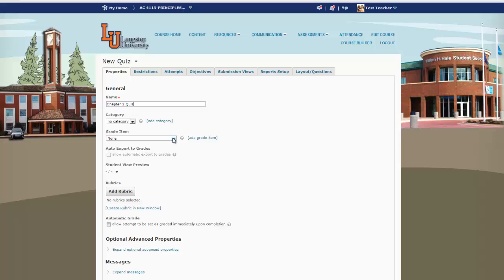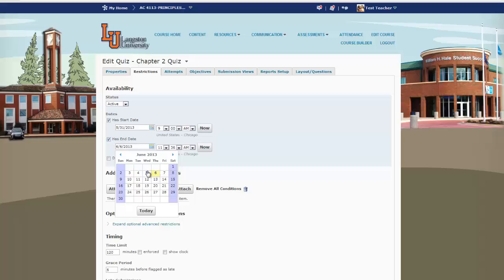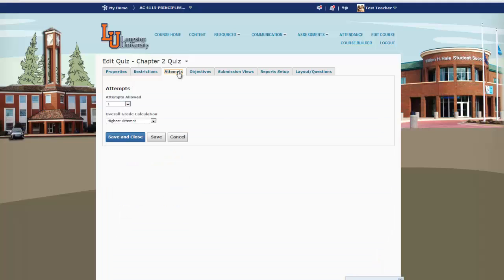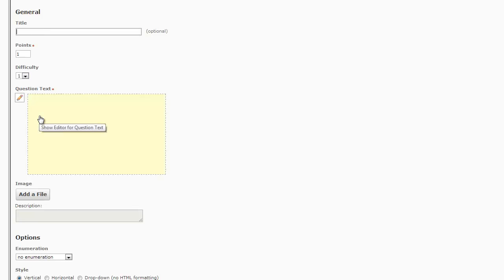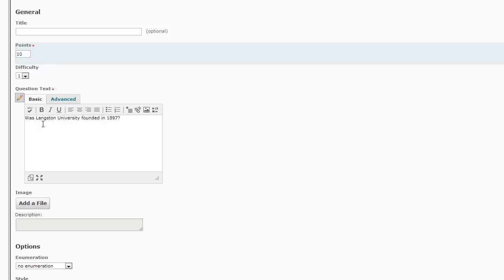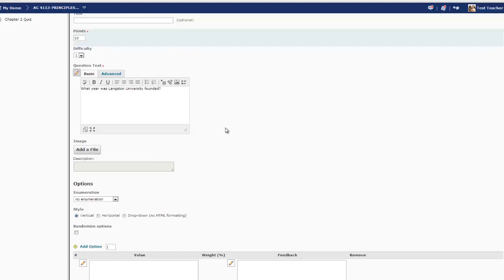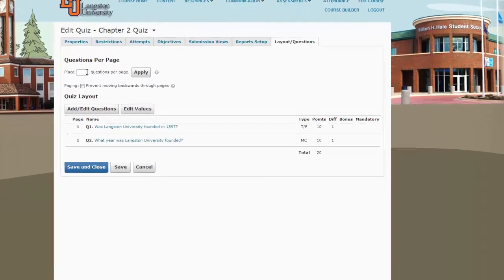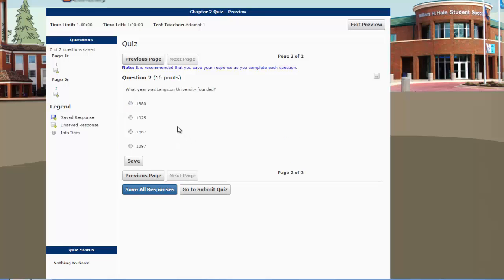D2L - How to create Quizzes - Manually Adding Questions